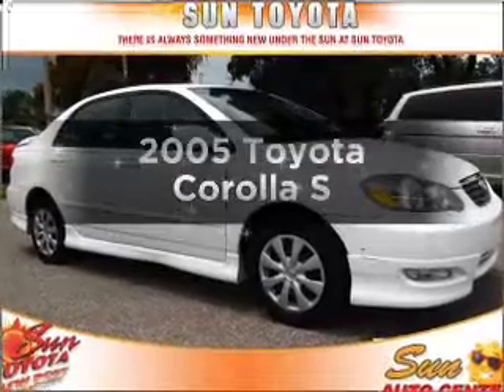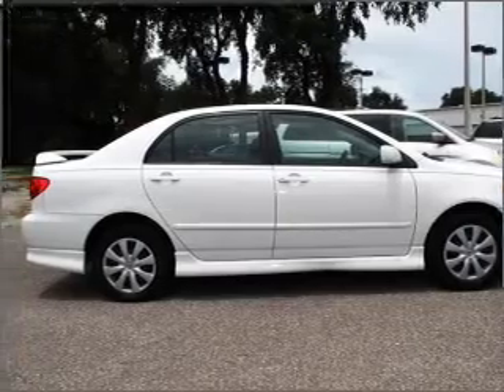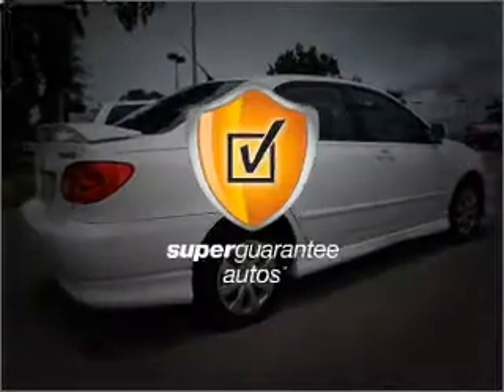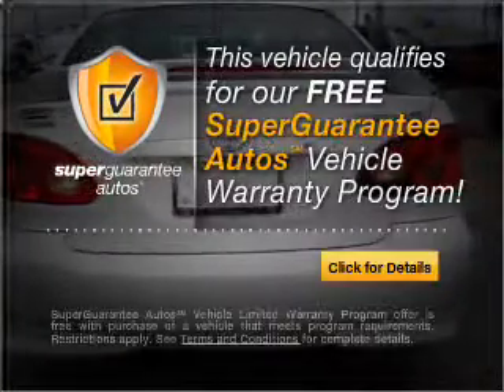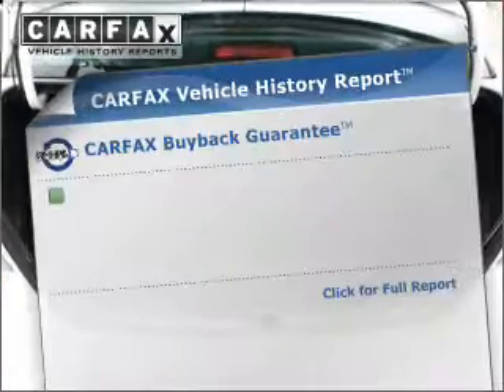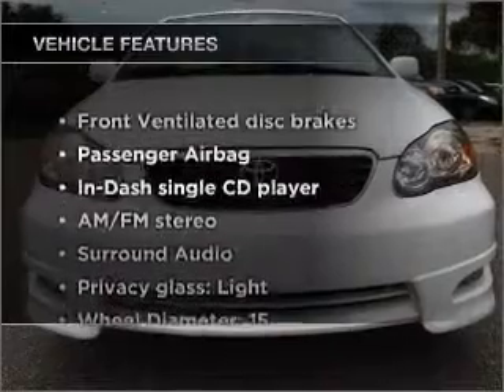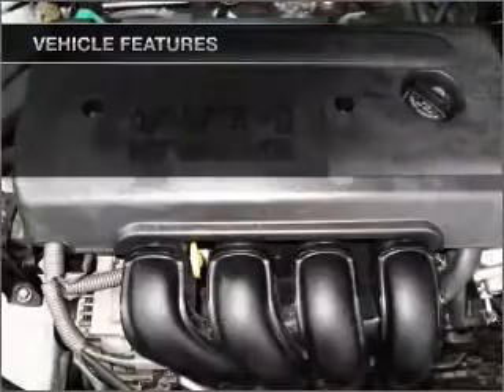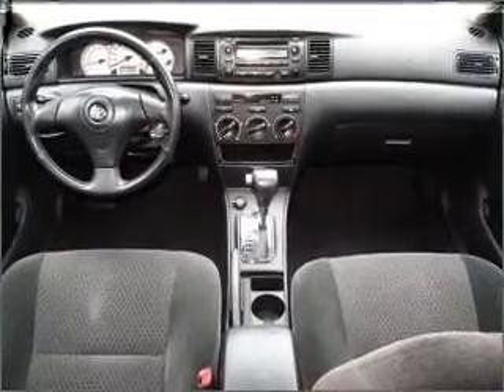2005 Toyota Corolla - New Port Richey FL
Year: 2005
Make: Toyota
Model: Corolla
Trim: S
Engine: 1.8 liter inline 4 cylinder 16 valve
Transmission: 4-Speed Automatic
Color: White
Mileage: 94166
Address:
4023 US highway 19